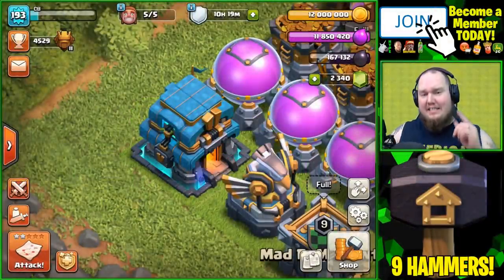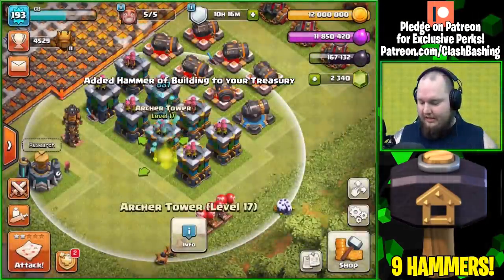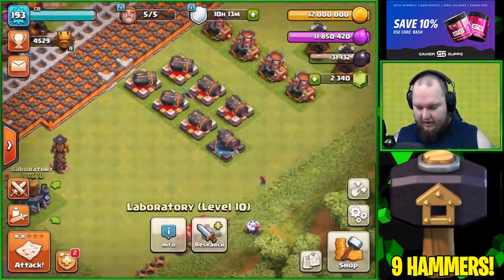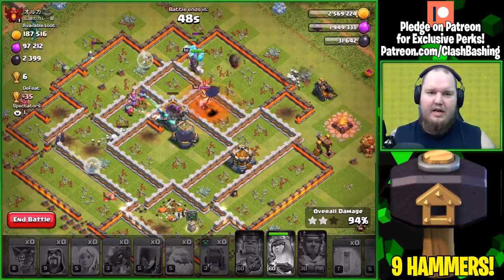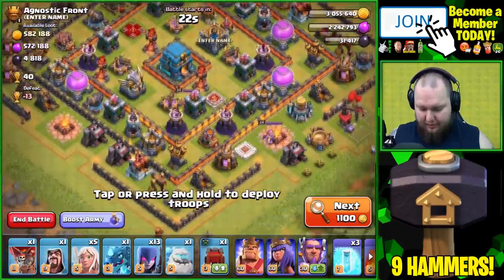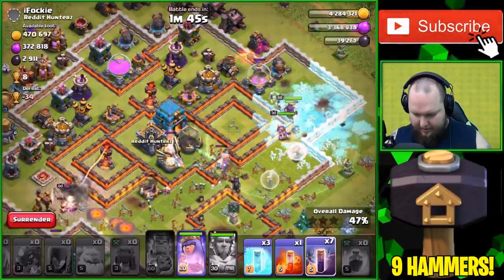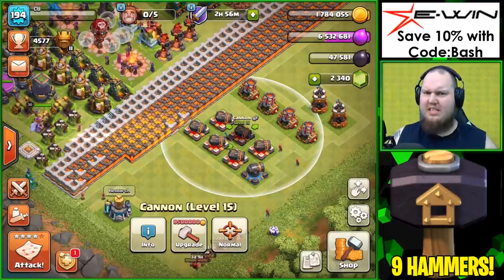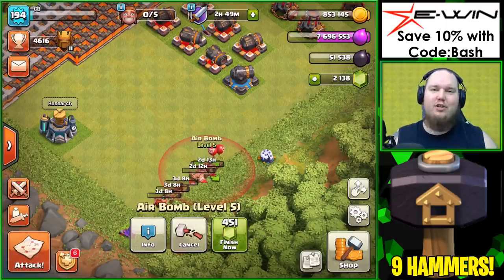9 HAMMER UPGRADES IN ONE VIDEO...WHAAAAT?! - Clash of Clans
We are finally back on the CB account and using up over 1100 LEAGUE MEDALS! Maxing tons of stuff in this video!

Category: Games
Updated: Dec 16, 2016
Version: 8.709.2